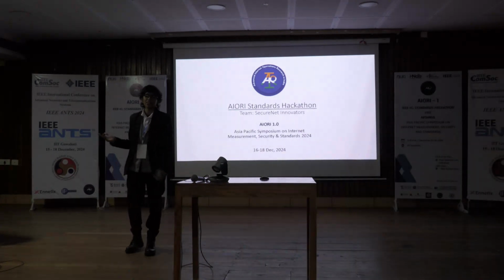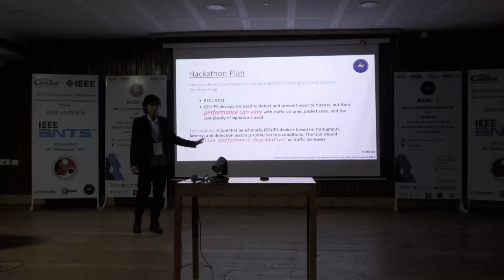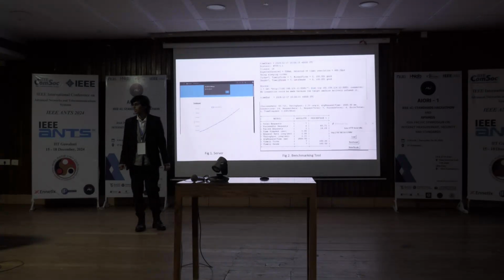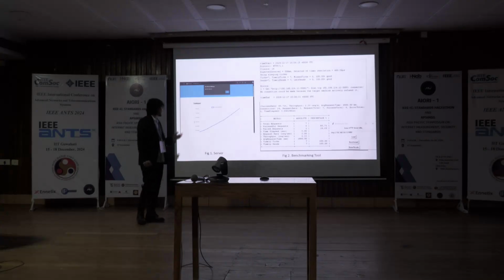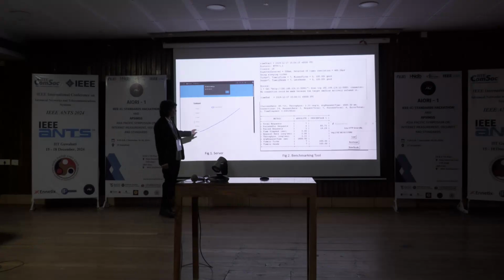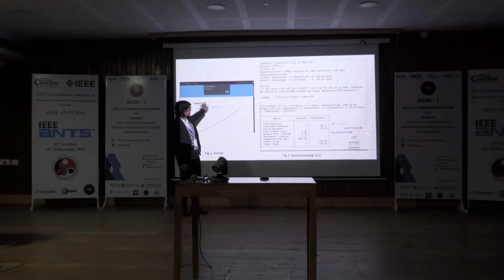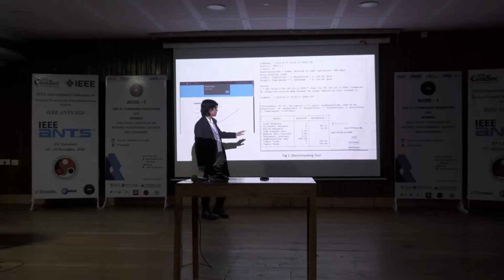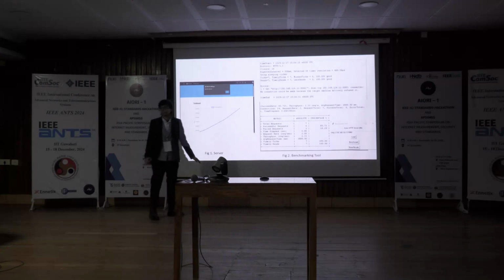AIORI-1 Hackathon Finale Presentation - Team Securenet Innovators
Hackathon Finale Presentation – Team Securenet Innovators

🔐 Team Name: Team Securenet Innovators

👥 Team Members:

• Nabhonil Bhattacharjee
• Sampurna Pyne
• Dr. Raja Karmakar

🛡️ Problem Statement #3: Benchmarking Throughput and Latency in IDS/IPS Systems The team developed a robust benchmarking environment to evaluate the performance of Intrusion Detection and Prevention Systems by simulating real-world network traffic and analyzing latency and throughput metrics under different load scenarios.